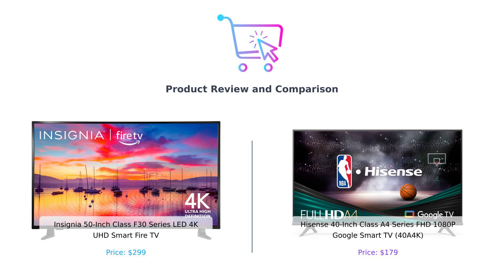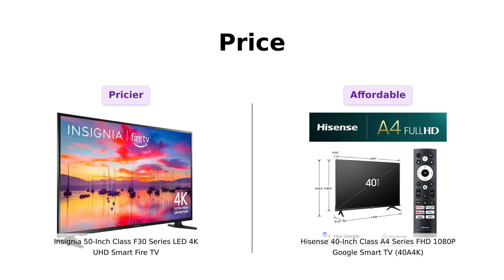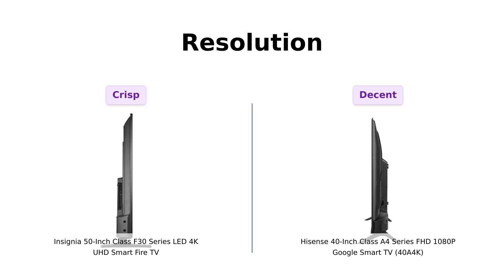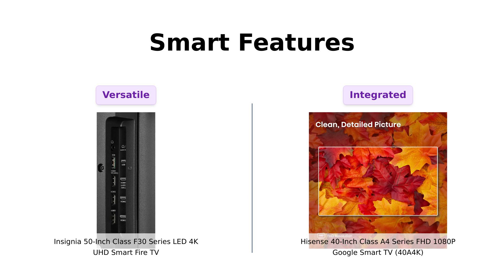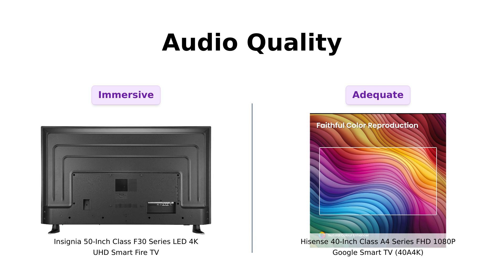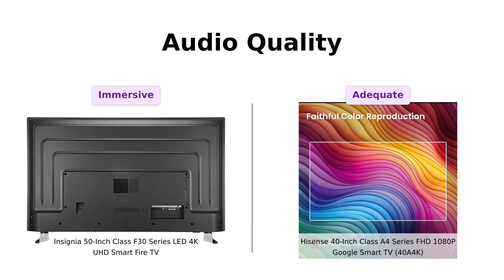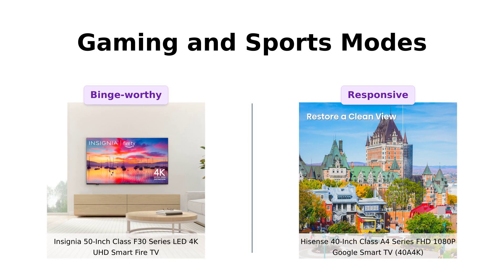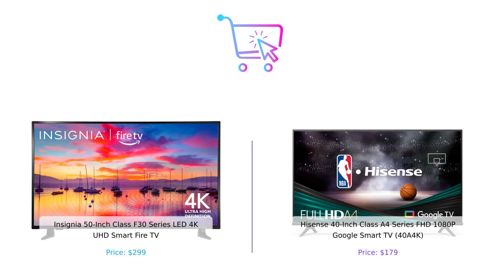Insignia 50-inch 4K UHD Smart TV vs Hisense 40-inch FHD Smart TV 📺🔥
Watch the comparison between Insignia 50-inch Class F30 Series LED 4K UHD Smart Fire TV with Alexa Voice Remote and Hisense 40-Inch Class A4 Series FHD 1080p Google Smart TV
Which TV fits your needs? Find out in this video! 📺💥